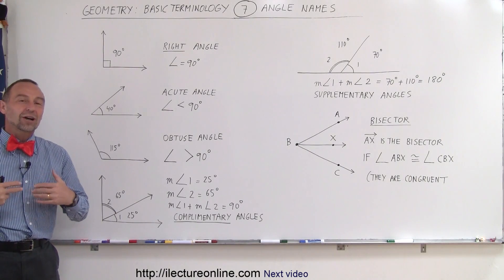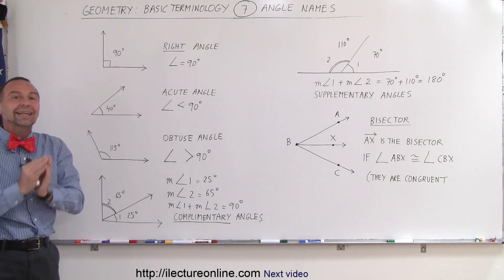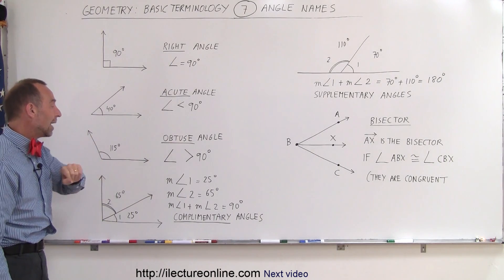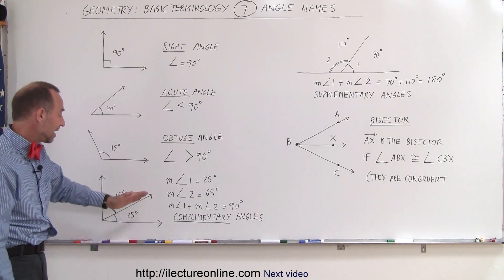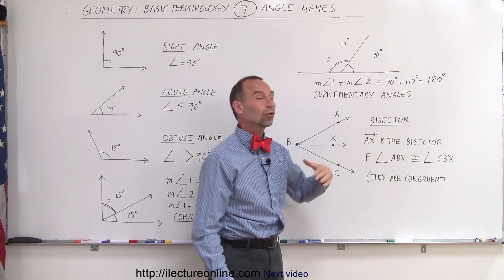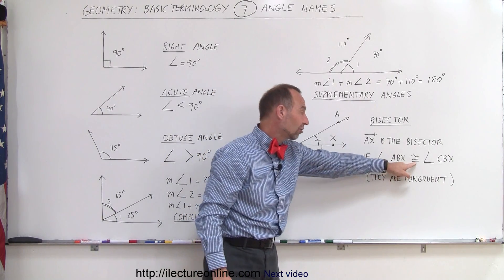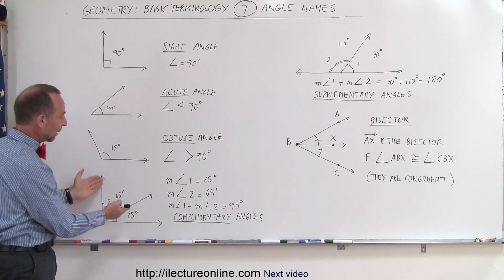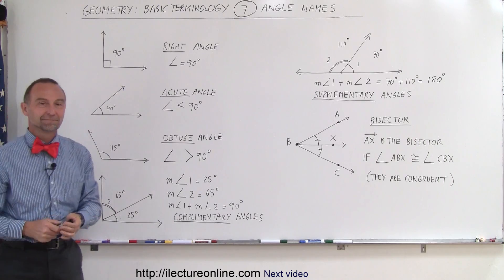Geometry - Basic Terminology (7 of 34) Definition of Angle Names - Right, Acute, Obtuse, ...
In this video I will define and give examples of right, acute, obtuse, complimentary, supplementary, and bisector angles.